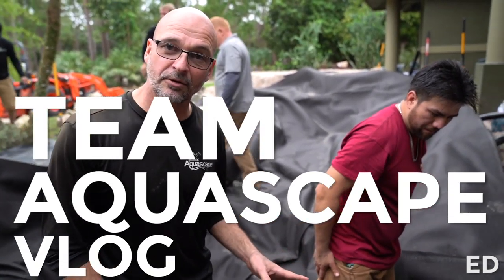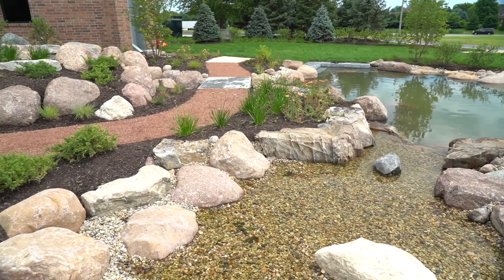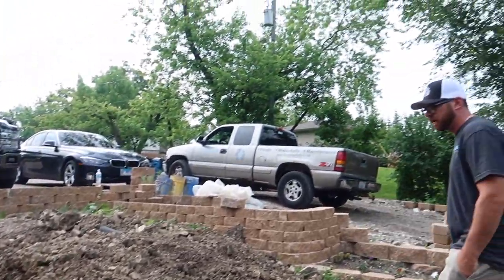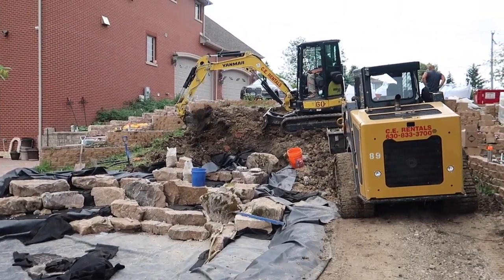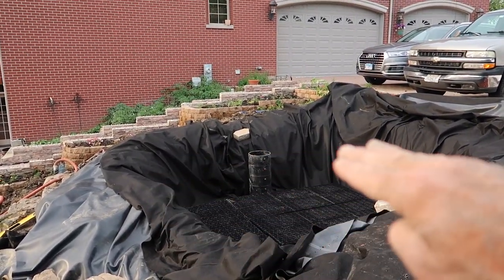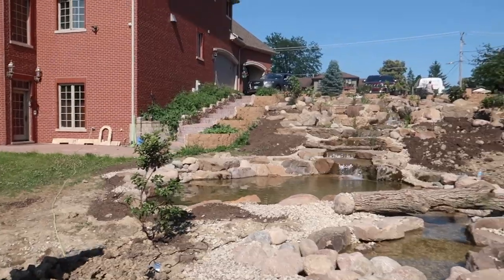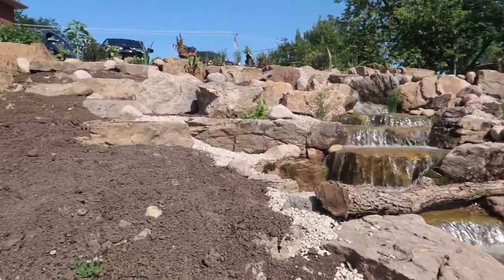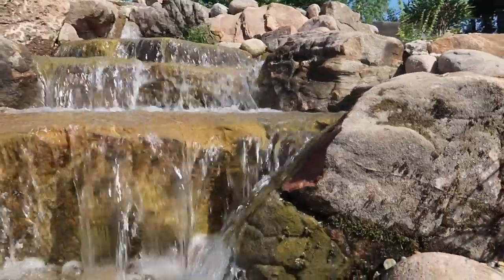8-Foot Tall *WATERFALL* - Helping our Contractors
Ed brings his expertise on wetland filtration to help Certified Aquascape Contractor, Illinois Water Features, build an incredible waterfall and pond! There's an accessible view of the waterfall from every window in the house!